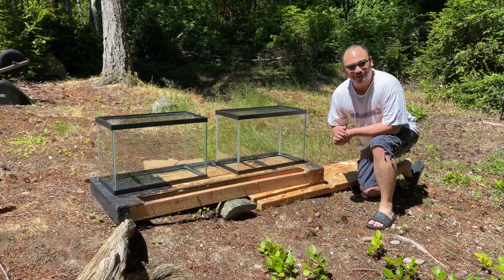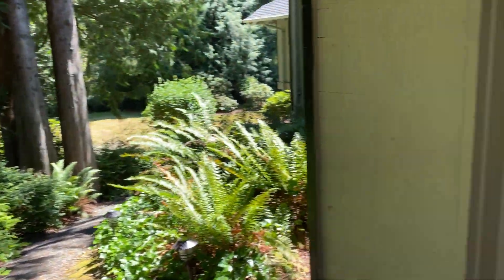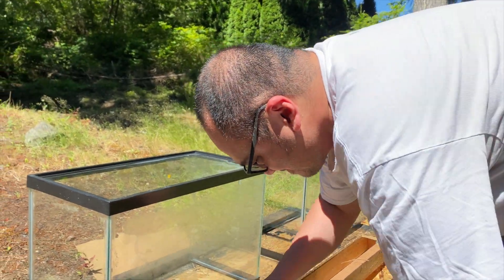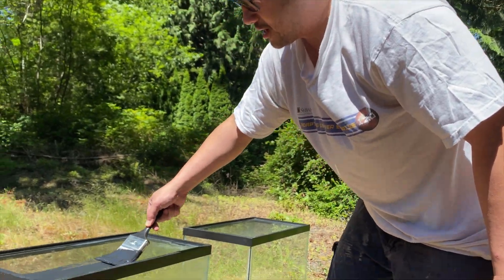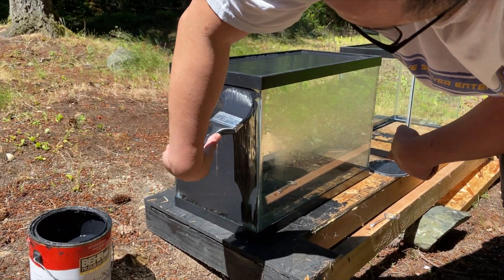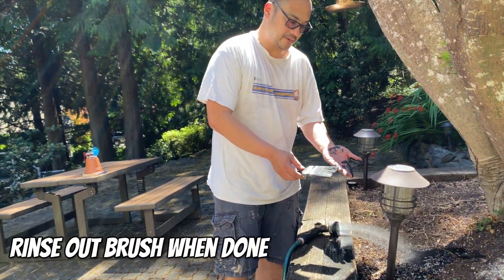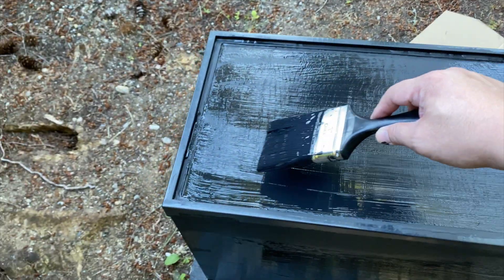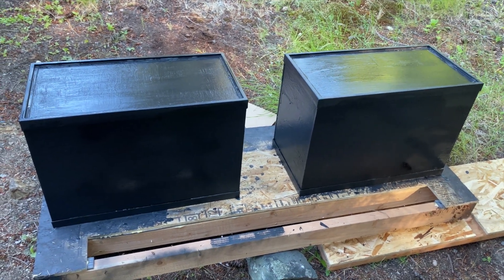How (and Why) I Paint My Fish Tanks! - WARNING: INSANE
Hello everyone, it's Pierre, the Fish Beast and welcome back to the channel!

In today's video I show you how and why I paint my fish tanks. I paint the back, sides and bottom of all my tanks with a dark color (usually black or dark gray). I think this makes the fish feel safer and more secure and also I think it just looks better.

[The madness is often kept at bay by a flimsy and frail wall, seemingly on the verge of collapse at any given moment for example when the supposedly indestructible EHEIM Jager heater fails and turns your tank into bouillabaisse...BENCH PRESSES ARE NOT REQUIRED]

You can use spray paint or a regular can of paint with a brush and roller. It's best to clean the surfaces by wiping with water and a paper towel. Some people use alcohol but I find this unnecessary. You can optionally rough up the surfaces with some sandpaper but I've never tried this.

[Eruptions of chaos permeate reality and seep into the pores of life, cackling at your efforts to create a suitable habitat for your fish...DRIPPING SWEAT DOES NOT IMPROVE THE PAINT'S PROPERTIES]

When painting, make sure you wear clothes that you are ok with getting paint on and also make sure you paint in a well-ventilated area.

[Laughter is a balm that softens the blow of frustration from almost killing the Marmorkrebs... DO NOT EAT PAINT]

I also show a way to see if you've covered all the areas with enough paint to see if more coverage or coats are needed.

Once the paint dries, you can enjoy your AWESOME PAINTED TANK! Do you paint your tanks?